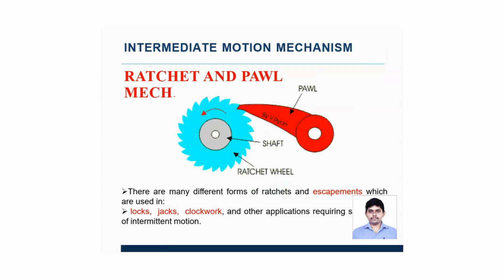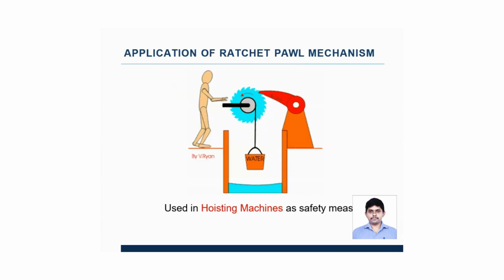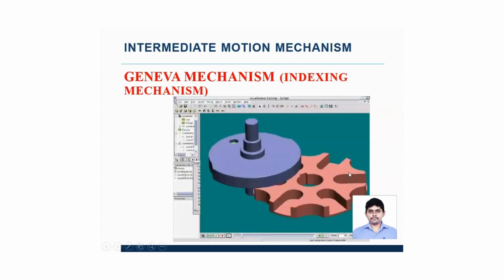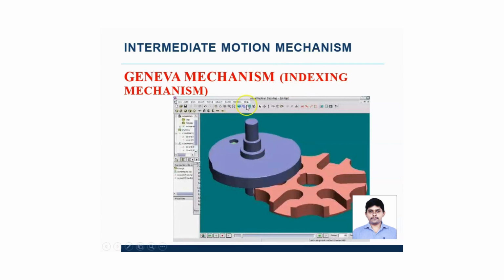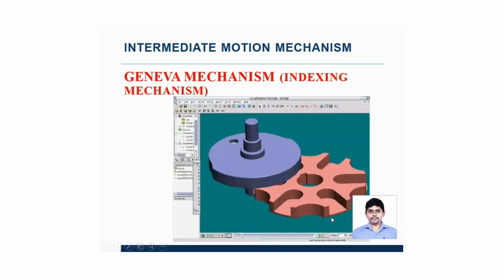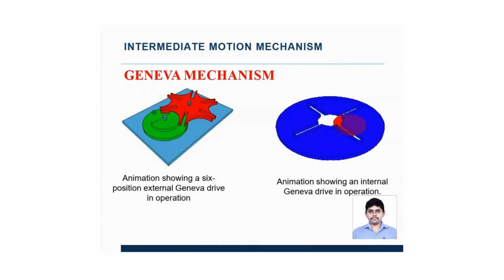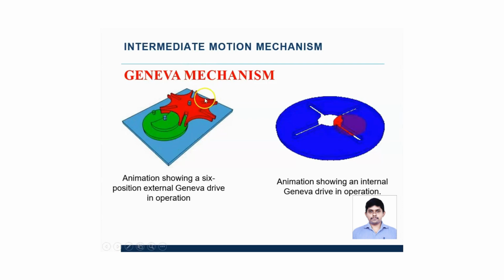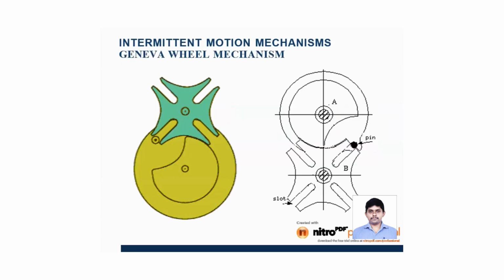Ratchet and Pawl Mechanism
This lecture describes the ratchet mechanism is based on a gear wheel and a pawl that follows as the wheel turns. There are ratchets in some screw drivers that allow the user to turn with an effort in one direction and then turn back without turning the screw.